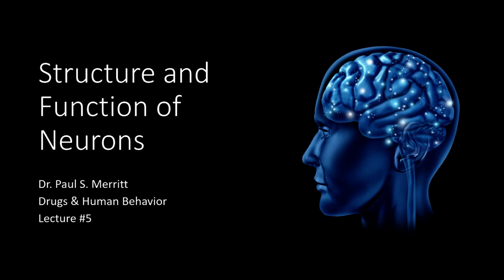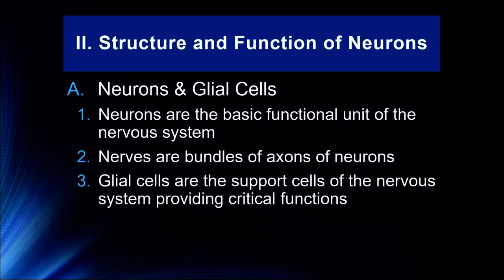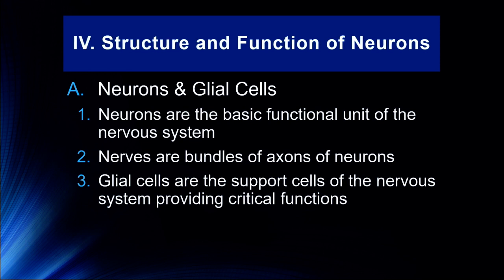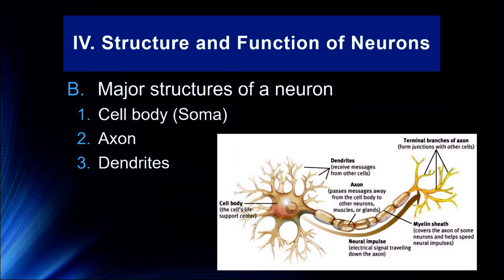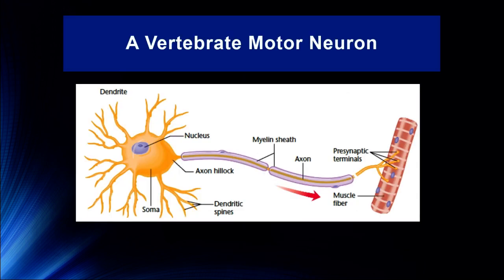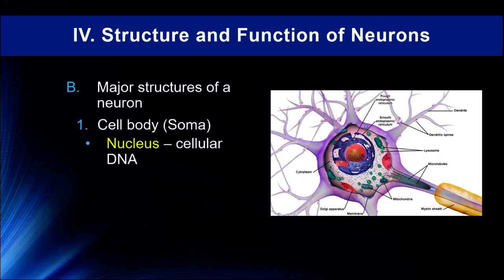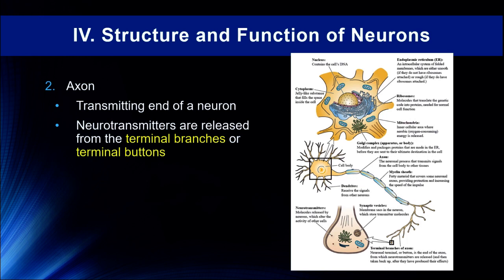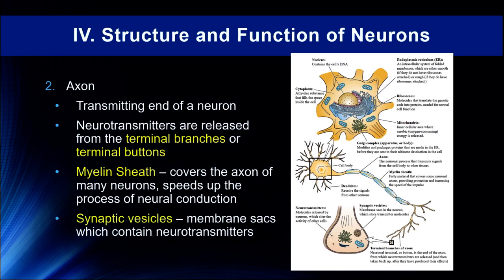Lecture 5 - Structure and Functions of Neurons 2019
Brief introduction to the major structures of neurons, glial cells and their primary functions.